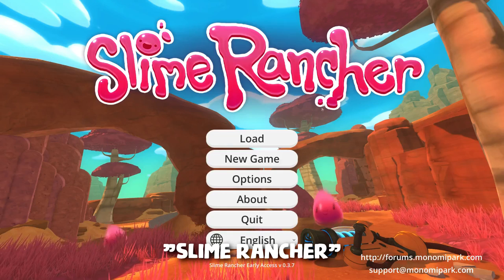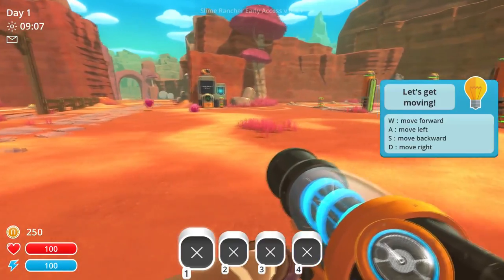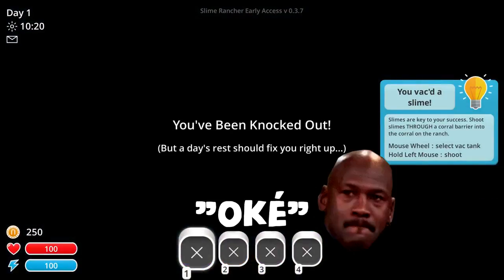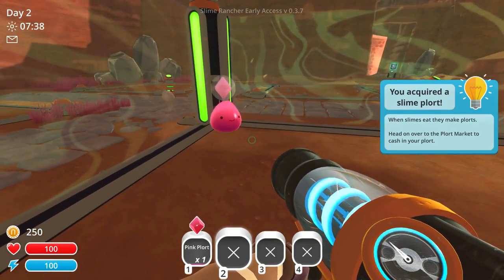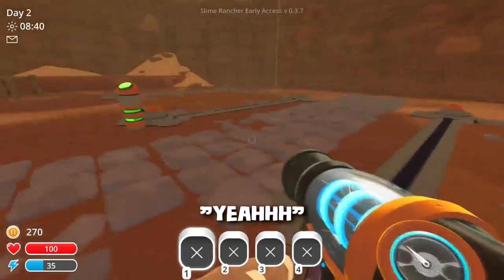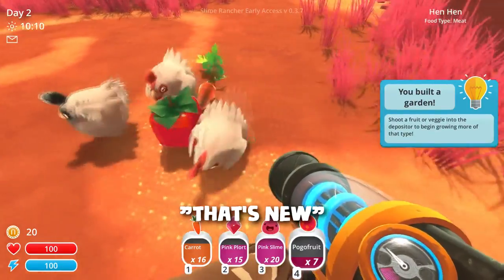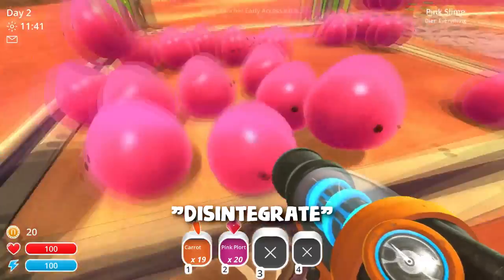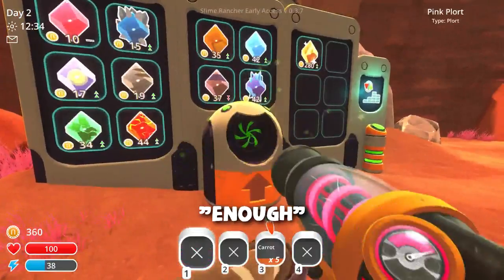Pillow GAMING | Slime rancher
BAD EDITING GOES TO ME OFC